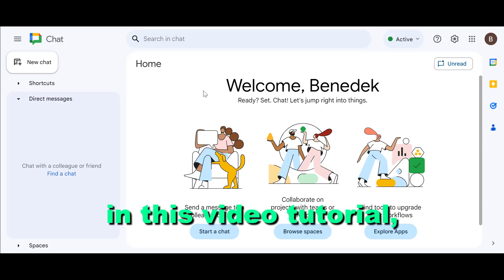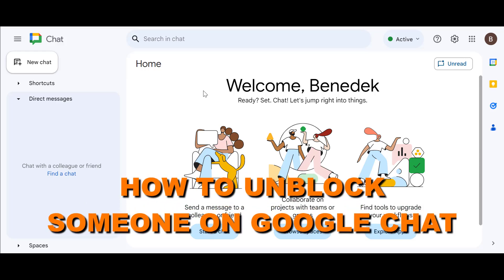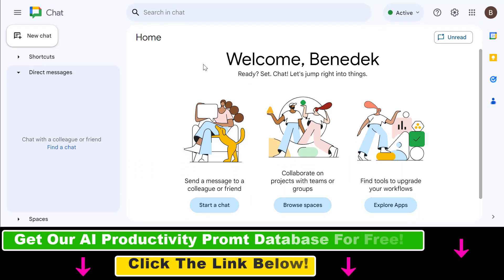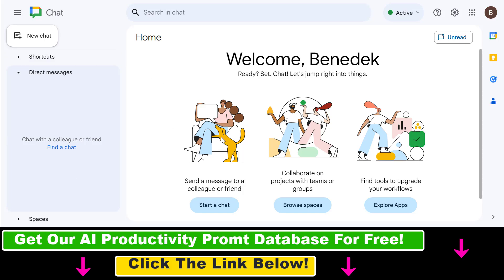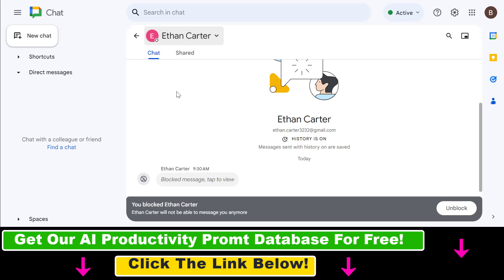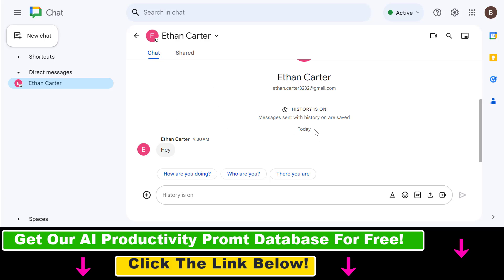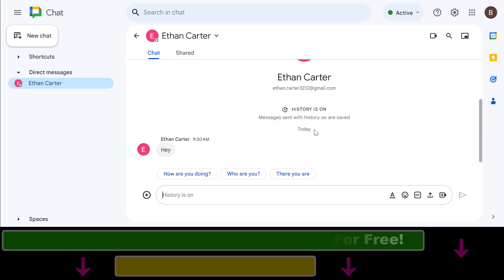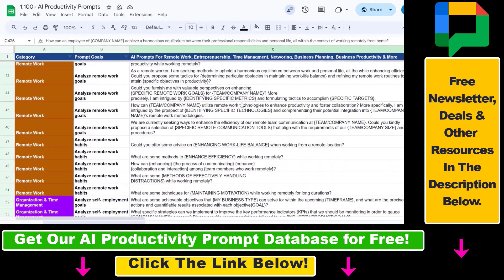How To Unblock Someone On Google Chat? [in 2024]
Learn how to unblock someone on Google chat.